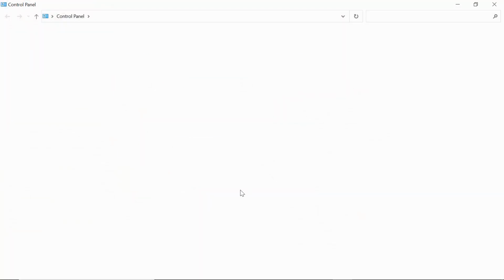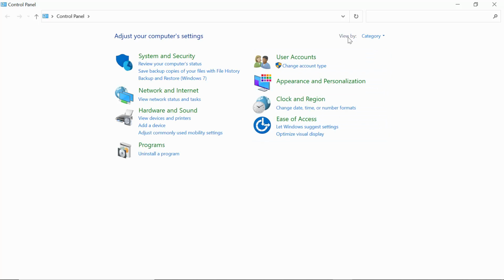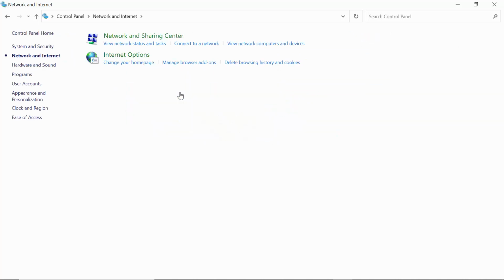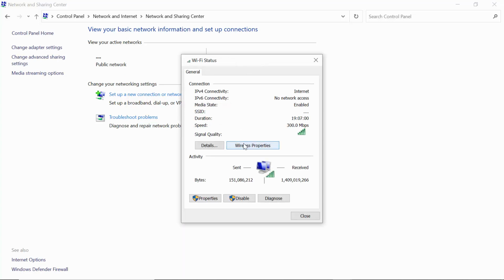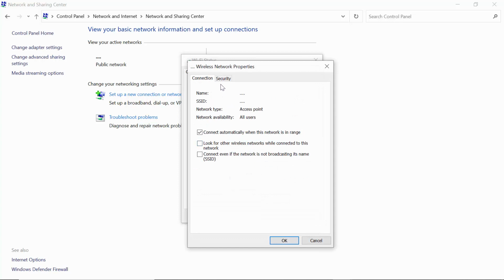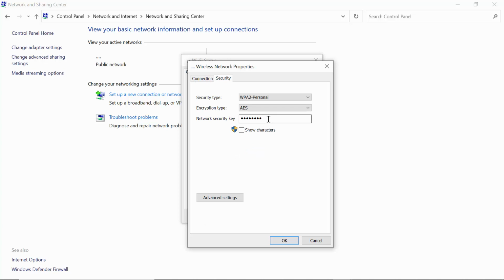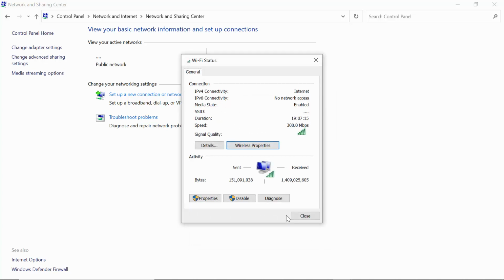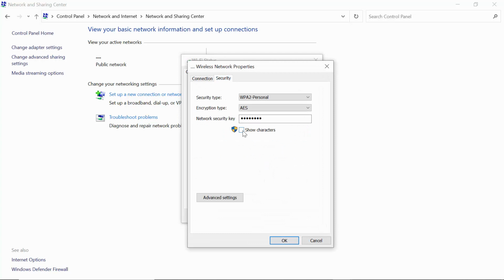How to Find Wi Fi Password in Windows 10 || Show Wi-Fi Password on Windows 10 || Lwearn With Sazzad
In Network and Sharing Center, next to Connections, select your Wi-Fi network name. In Wi-Fi Status, select Wireless Properties. In Wireless Network Properties, select the Security tab, then select the Show characters check box. Your Wi-Fi network password is displayed in the Network security key box.

How to Get WiFi Password on Android Mobile
1. Go to the Settings app and head to WiFi & Network.
2. Click on either the gear or lock icon next to your connected or saved network which you need the password for.
3. Click on Share Password.
4. You will now see a QR code on the screen, with the password written below it.